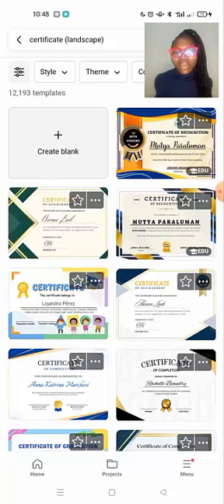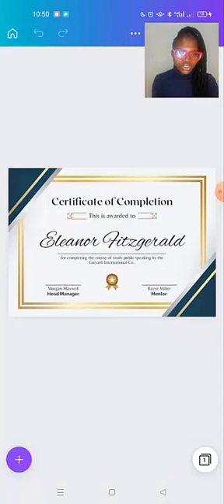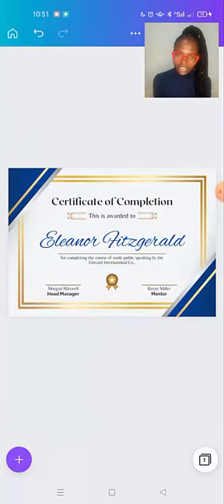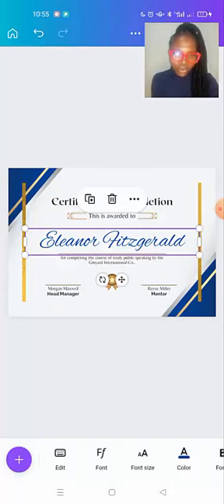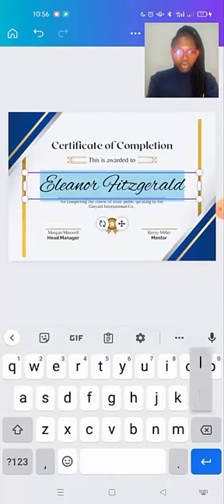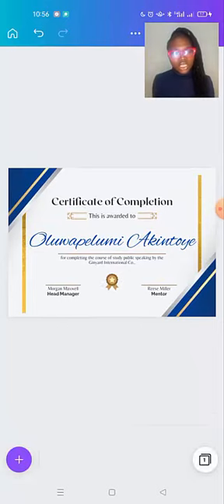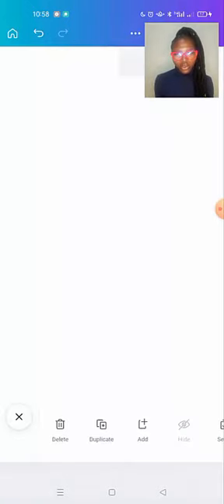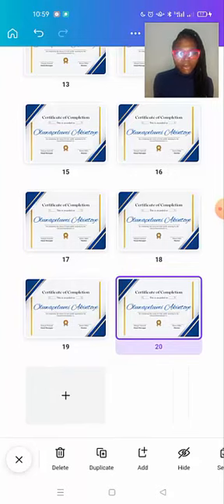7.5 How to Make Certificate Design ||Oluwapelumi